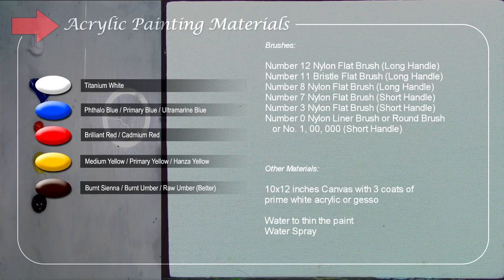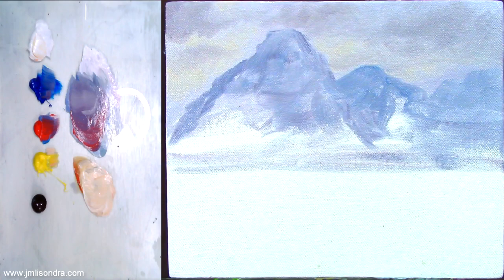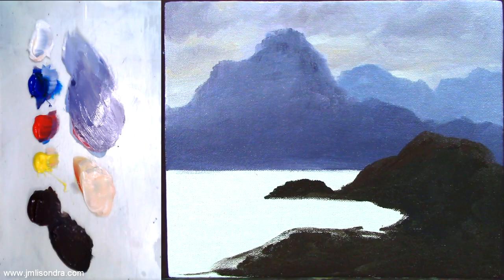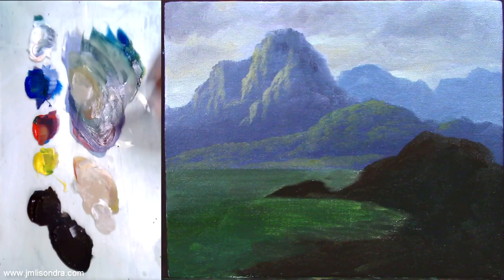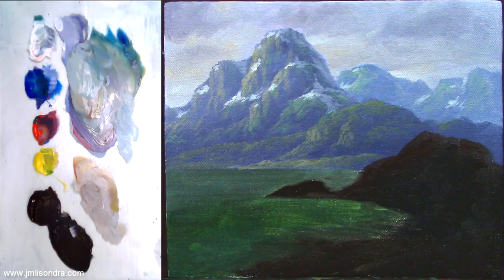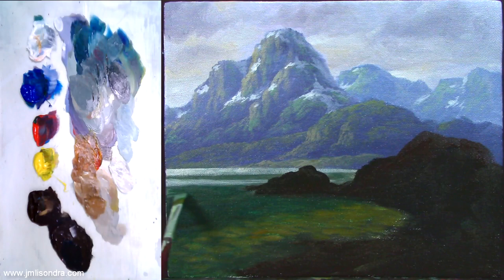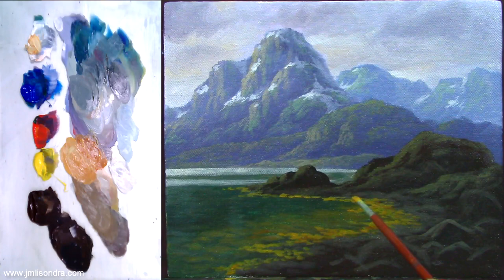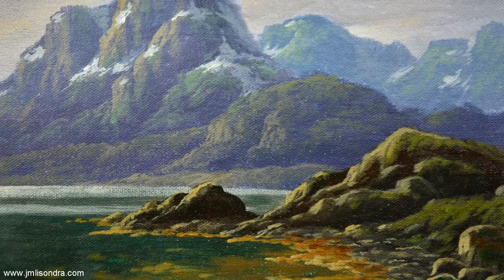Acrylic Landscape Painting Tutorial Rocky with Snowy Mountains And River Bank by JM Lisondra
Acrylic painting techniques and tutorial for beginners. In this tutorial you will learn on how to paint rocky and snow mountains overlooking a huge shallow river with rocky river banks in a simple and easy step by step acrylic painting tutorial for beginners.